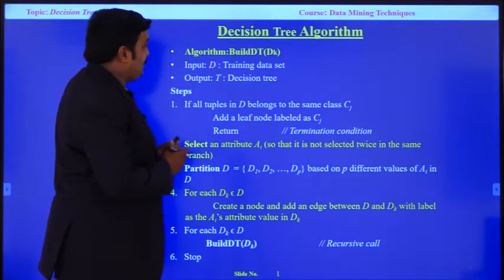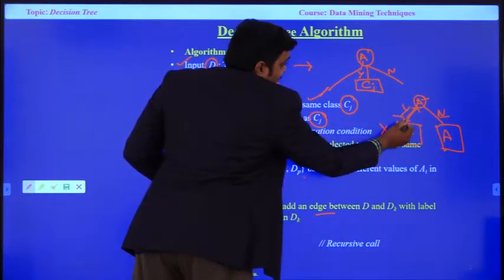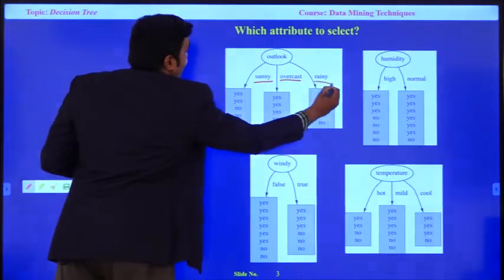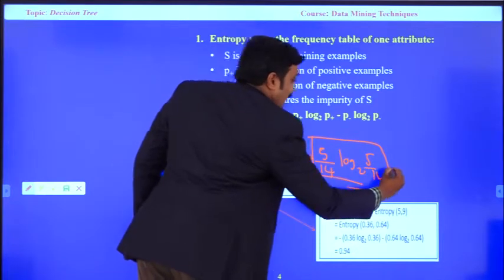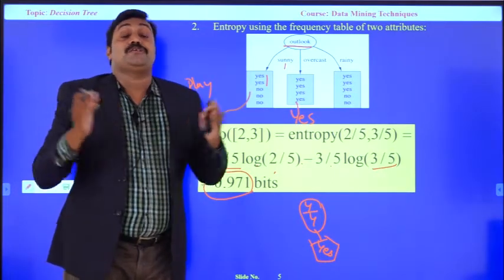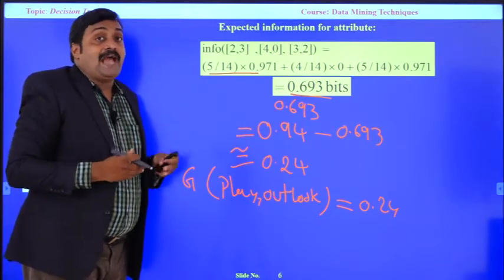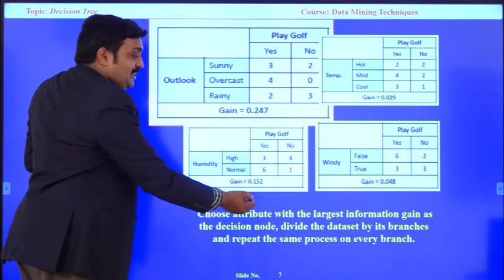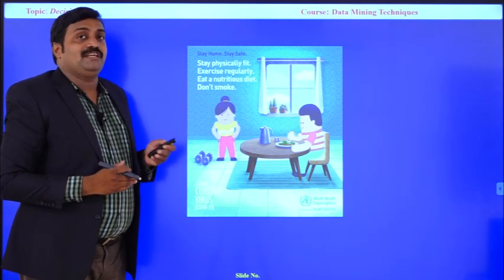Decision Tree Example